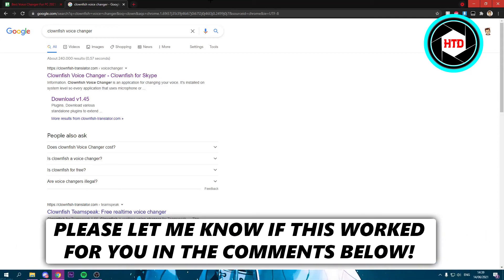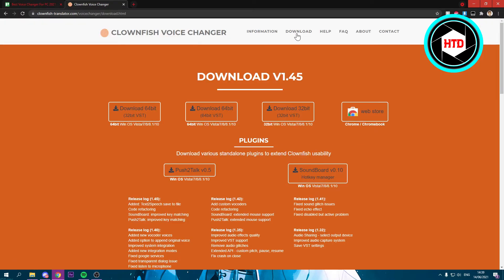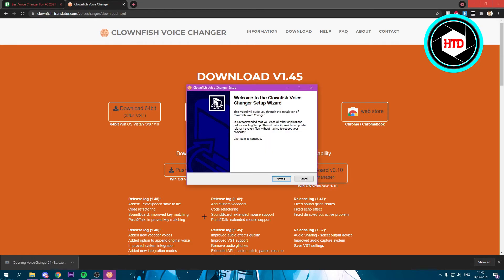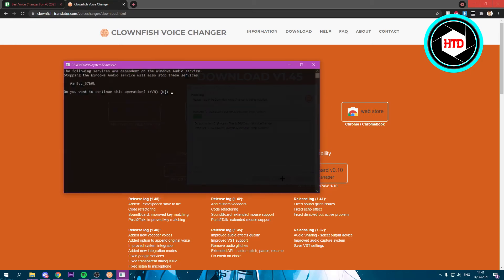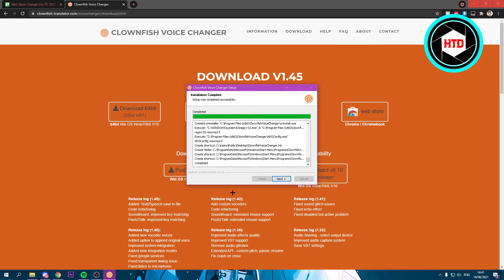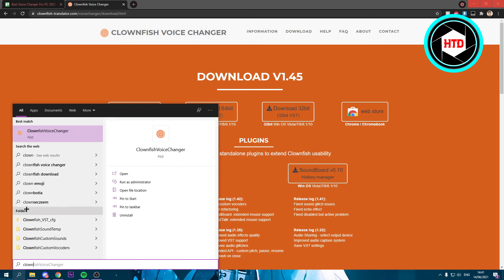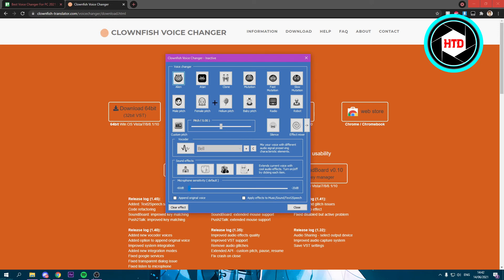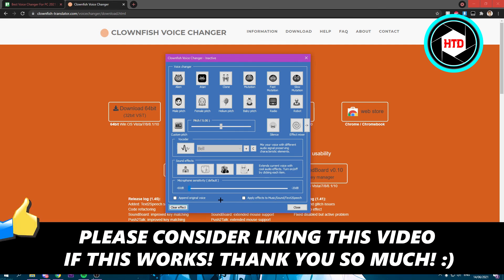Best Voice Changer for PC 2025 | Free Voice Changer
Learn Best Voice Changer for PC 2025 | Free Voice Changer